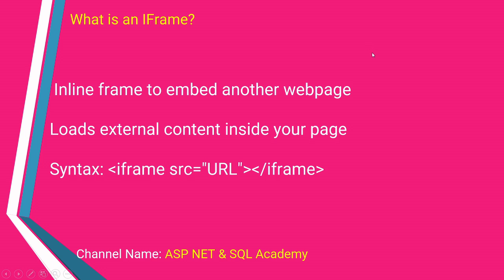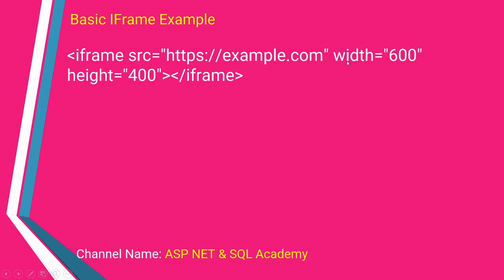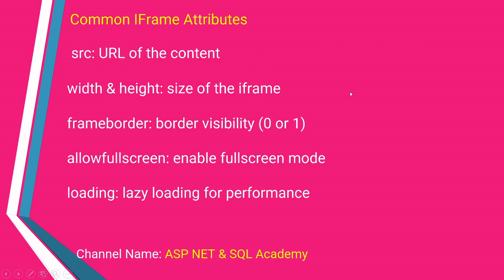🎬 HTML Mastery – Part 12: HTML IFrames & Embedding Content